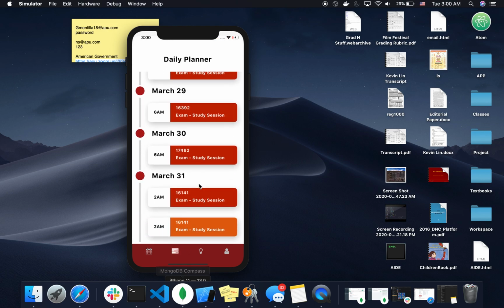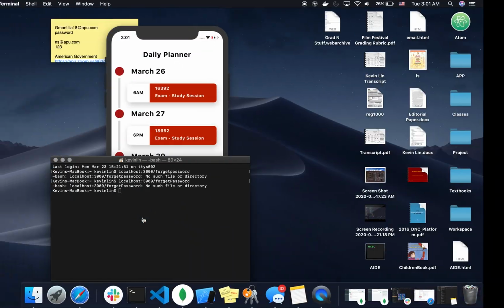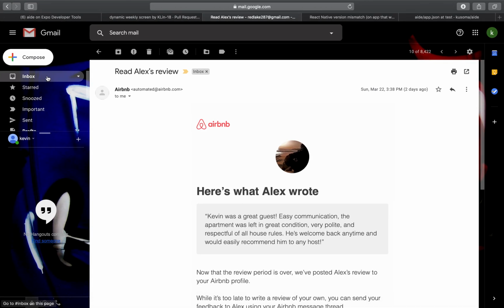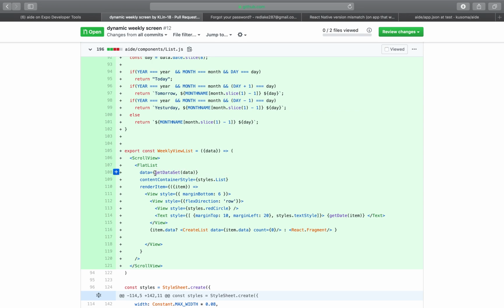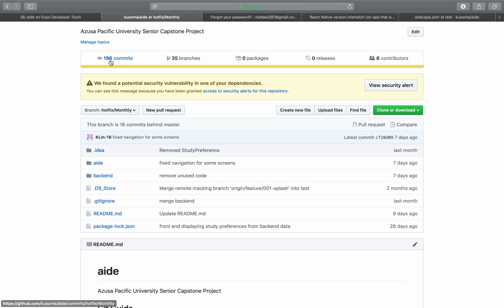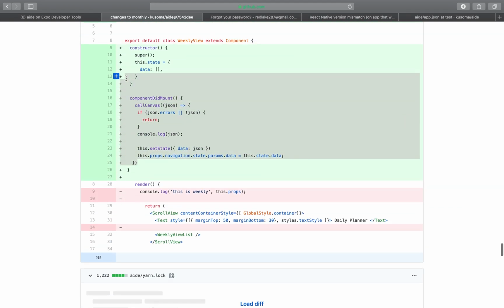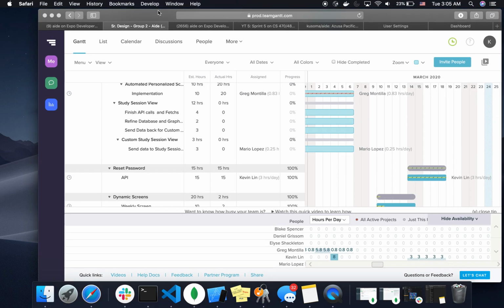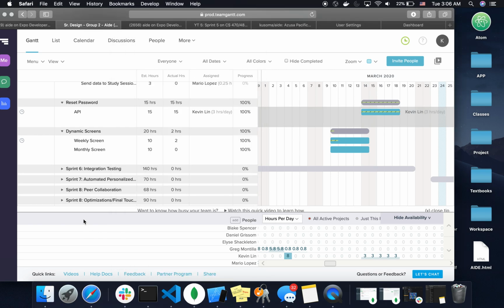Spring 5 update